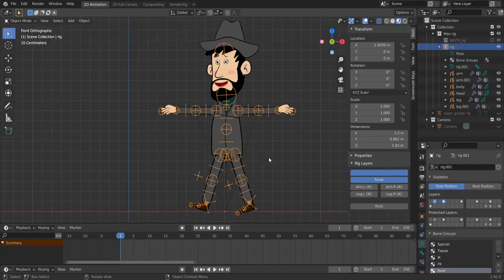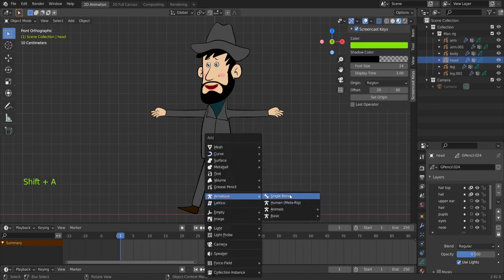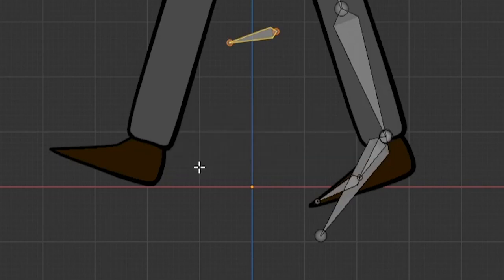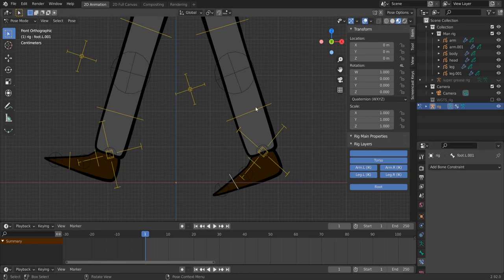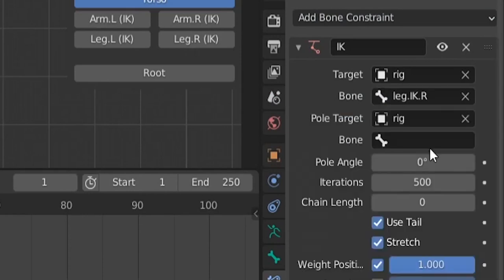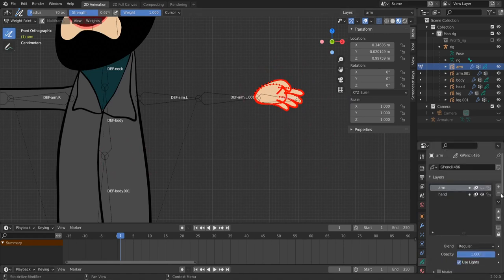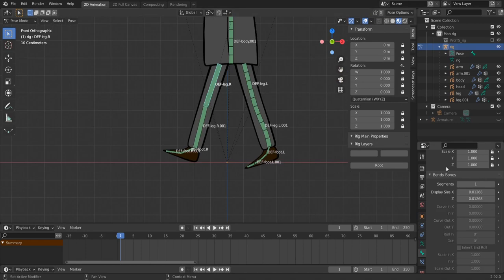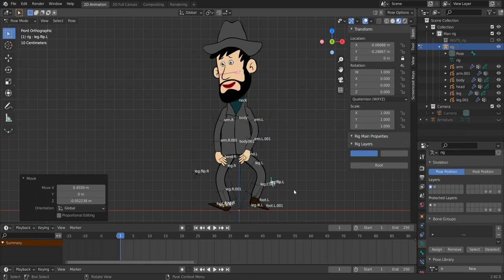Is this the Perfect Blender Grease Pencil Rig ? Blender 2.92 Tutorial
Full step by step tutorial of my attempt at making a 2D Blender Grease Pencil Rig, using a custom rigify bone structure and without using lattices.

0:00 intro
0:14 lattice vs weight painting
0:40 demo of the final rigify rig
2:42 delete old rig
3:11 overview of our grease pencil character
4:14 create bone structure
4:27 add rigify sample bone chains
7:43 add inverse kinematics bones
9:06 symmetrise bones
10:08 add bone rig type
11:22 parenting bones
11:48 generate rigify rig
12:12 create inverse kinematics constraints
14:37 add copy rotation constraint to foot
15:17 fix bone roll
17:55 parent character to rig
18:35 delete irrelevant vertex groups
19:28 weight paint grease pencil objects
24:23 make bendy bones
25:33 testing our working rig
28:09 change objects order
28:57 lock unused rotation axis
29:45 please support the channel and bye !